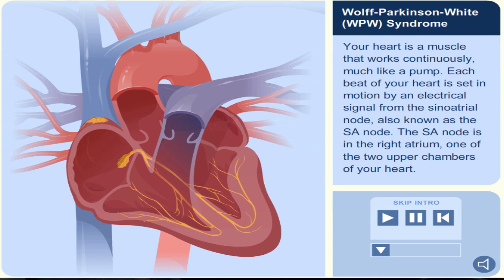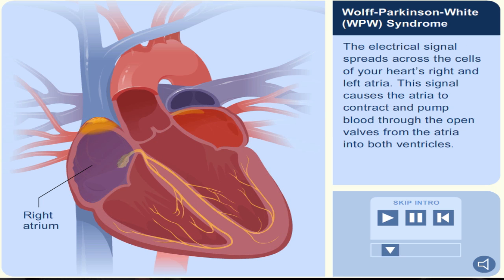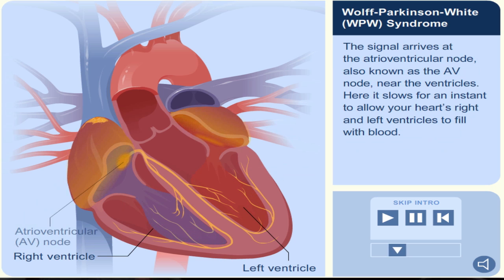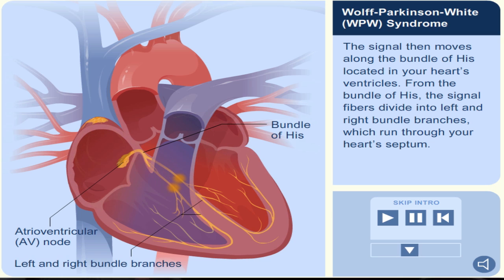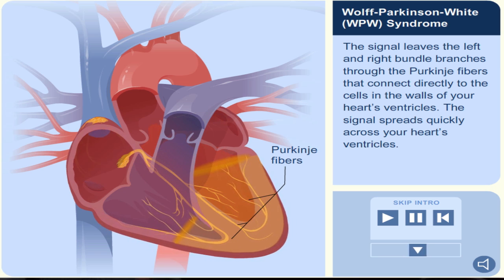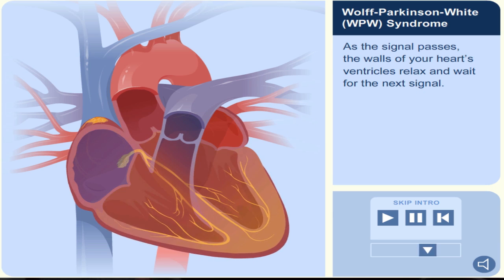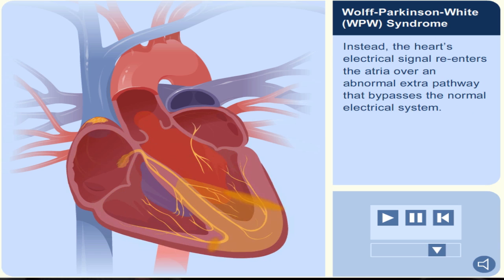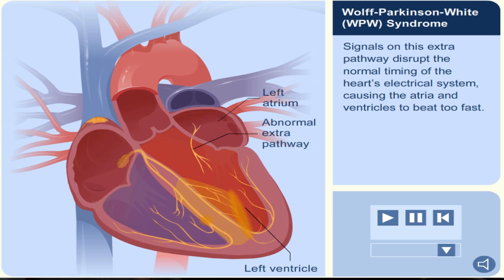Wolff-Parkinson-White Syndrome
Wolff-parkinson-white syndrome is due to accessory pathway between the atria and the ventricles causing a rapid depolarization of the ventricles leading to supraventricular tachycardia. The appearance of shortened P-R interval, widen QRS complex, and delta waves on EKG.

The animation shows how an extra, abnormal electrical pathway in the heart disrupts the normal timing of the heart's electrical signal, causing the atria and ventricles to beat too fast.

Source:
National Heart, Lung and Blood Institute